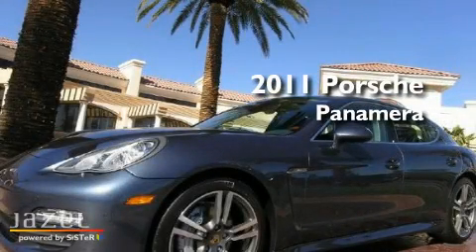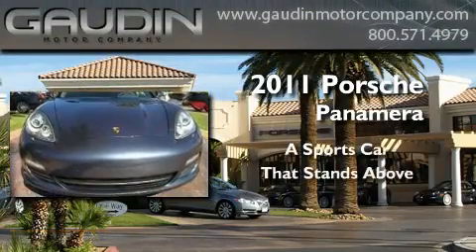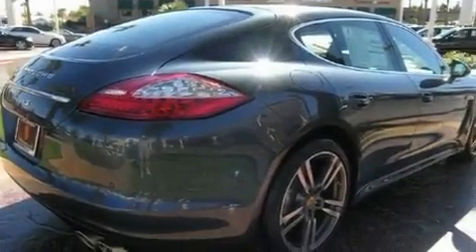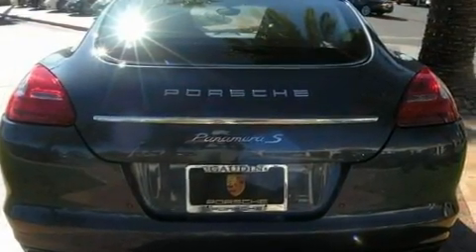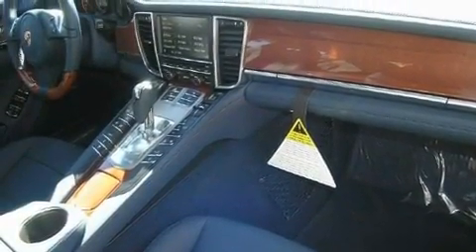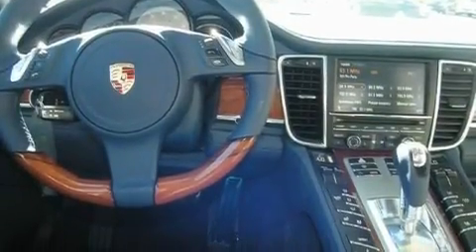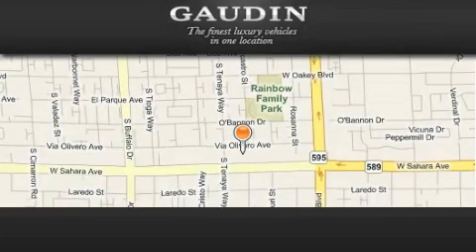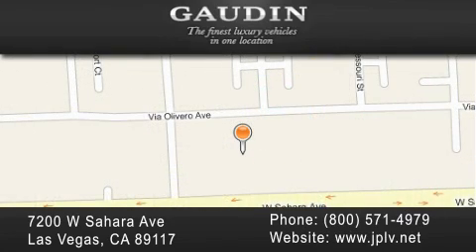2011 Porsche Panamera Las Vegas NV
Year: 2011
 Make: Porsche
 Model: Panamera
 Engine: 4.8L V8 DIR DOHC 32V
 Trans.: PDK
 Exterior: Blue
 Miles: 10
 Interior: Blue
 Stock: J6861

 2011 Porsche Panamera Las Vegas NV